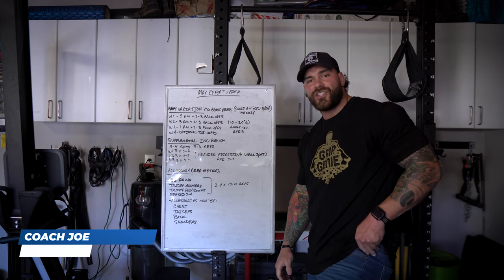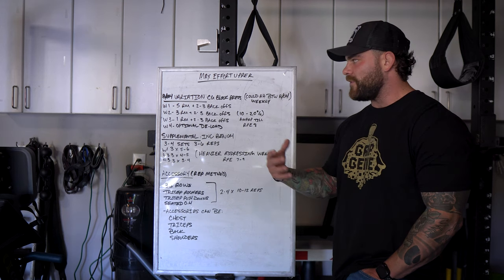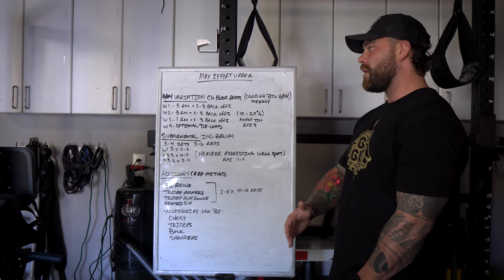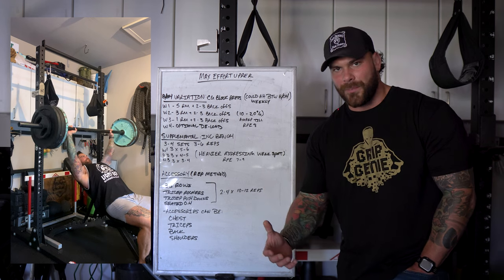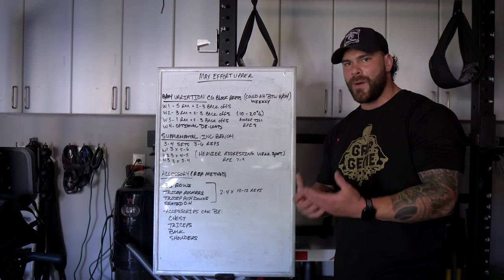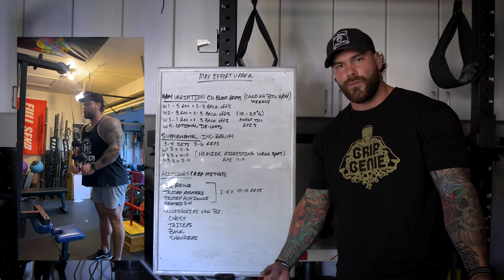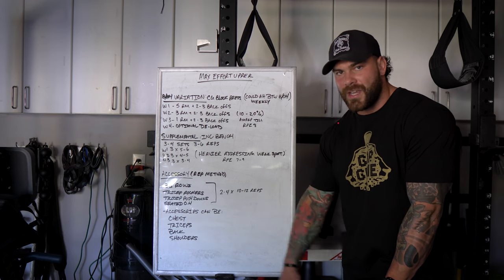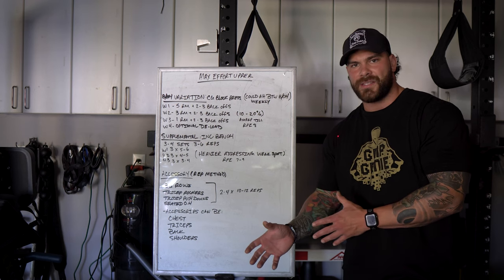How to: Max Effort Upper Body workout Conjugate Method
Hey guys, in this video I go over my max effort upper body conjugate workout. Conjugate method can be a little confusing when you are starting out but I'm hoping this workout routine makes it easier for you to understand and try for yourself. Conjugate method is great for building strength, explosiveness, and muscle all at the same time. Hopefully you enjoy the video!